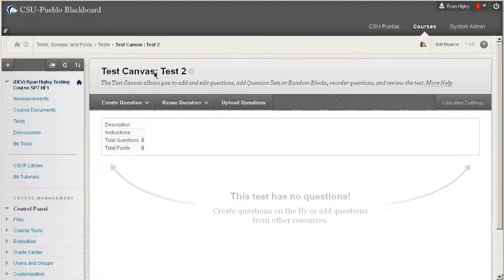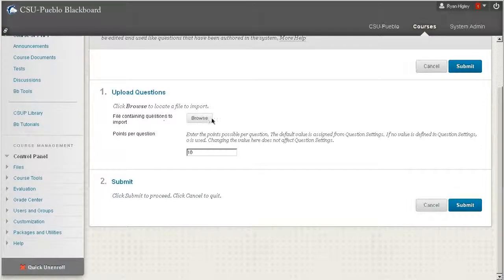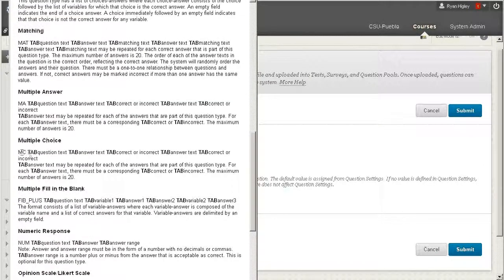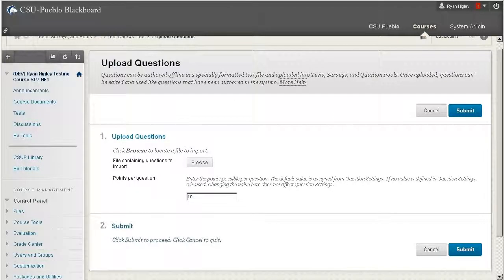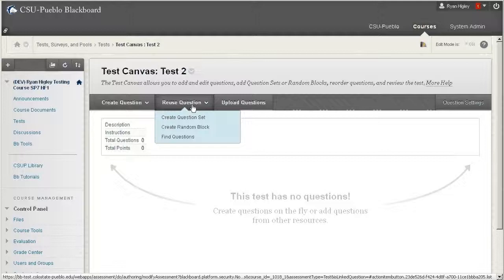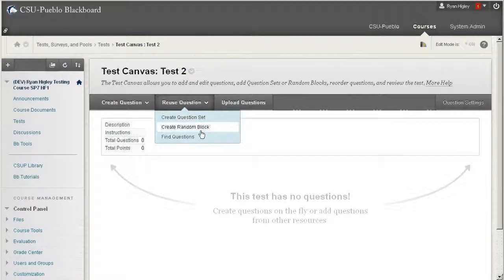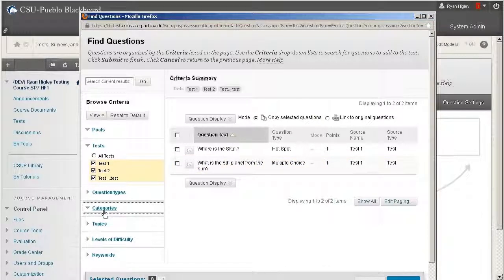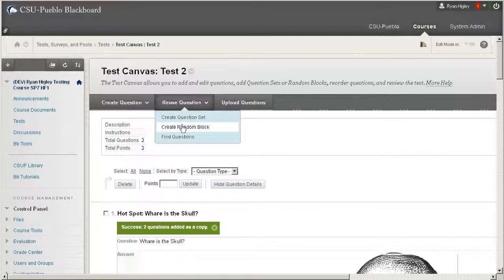Reusing and Importing Questions into a Blackboard Test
A tutorial on reusing or importing questions into a test in Blackboard at CSU-Pueblo

LARC 219